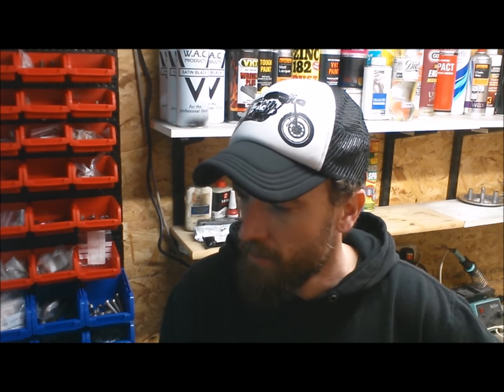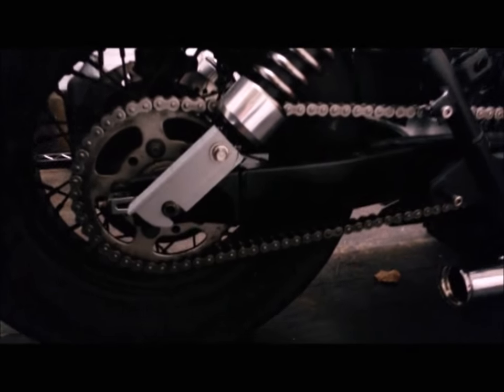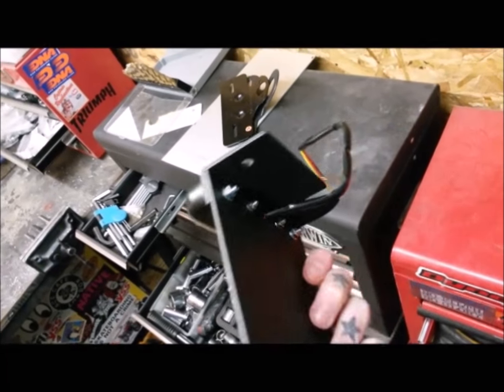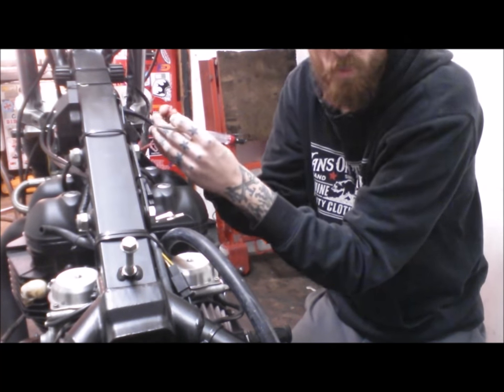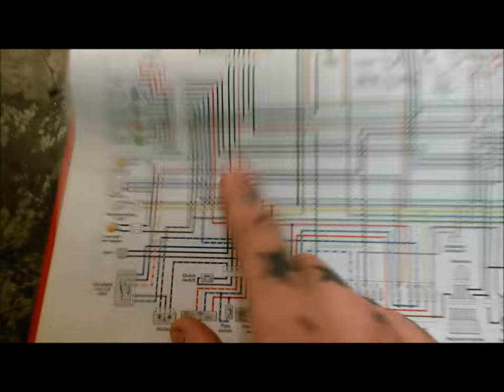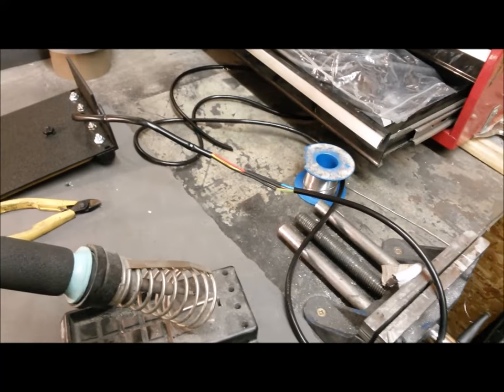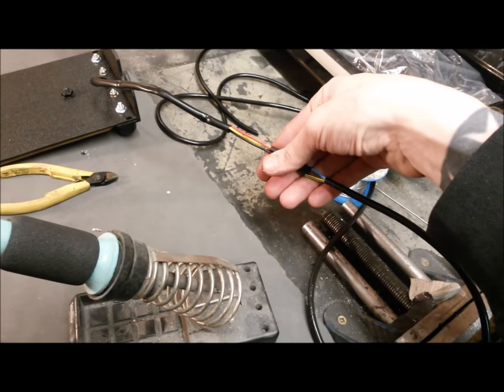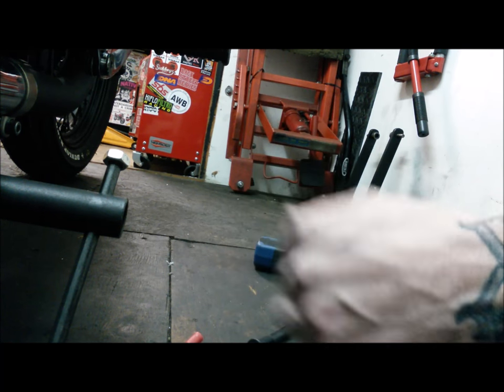Triumph Bonneville America - side mount and eleccy troubles!!!